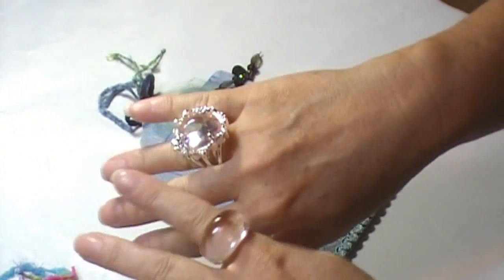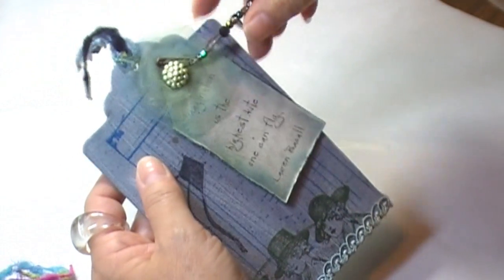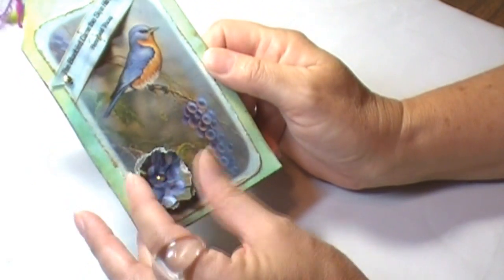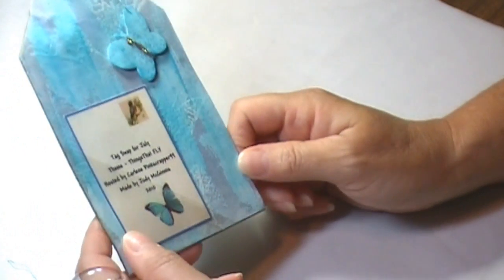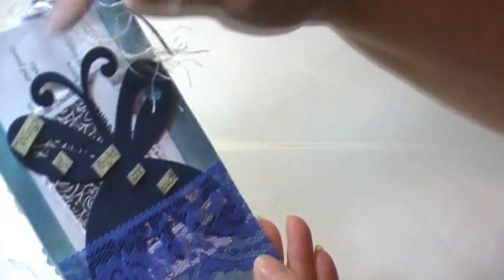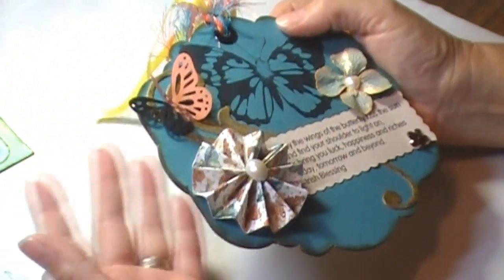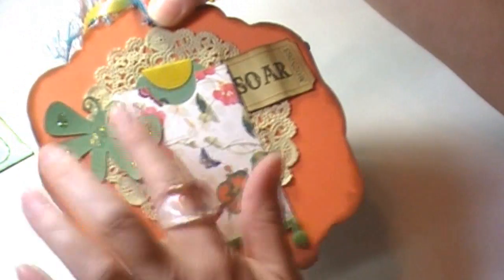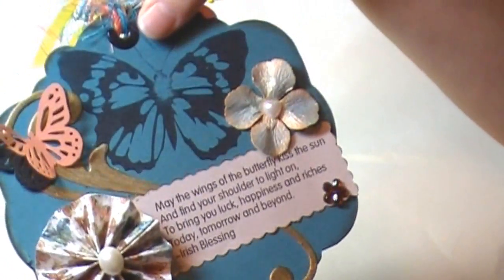Things that fly tag swap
Carlene Pinkscrapper99 July swap